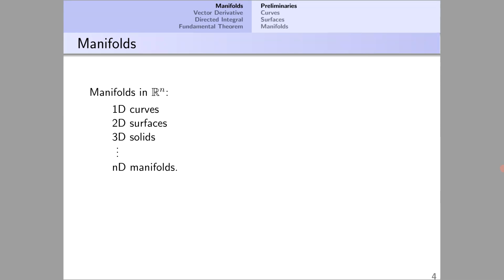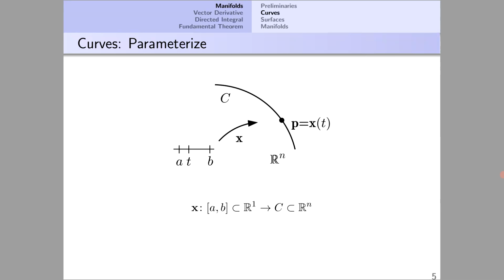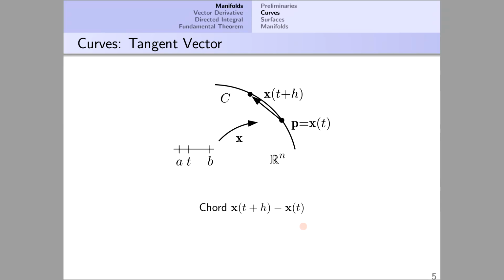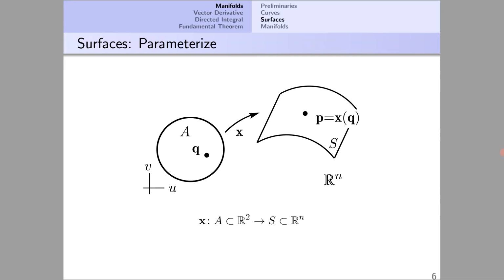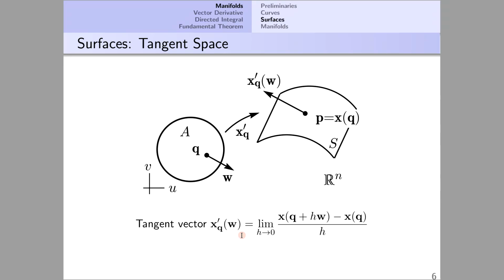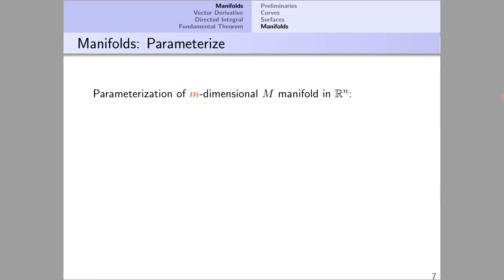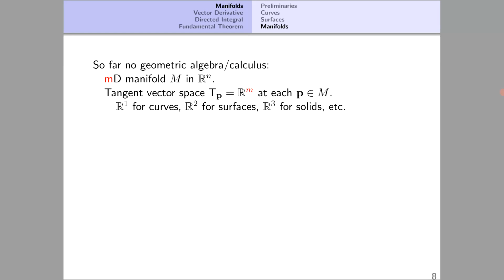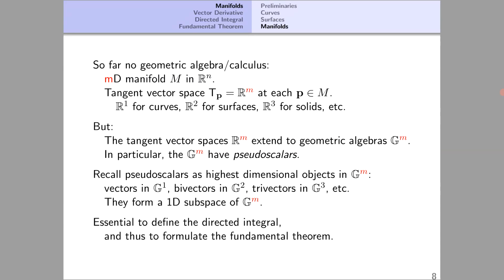Geometric Calculus 1